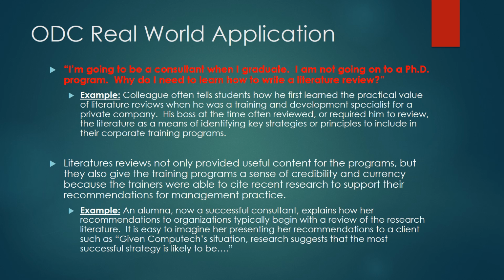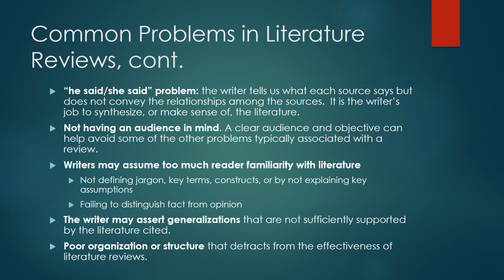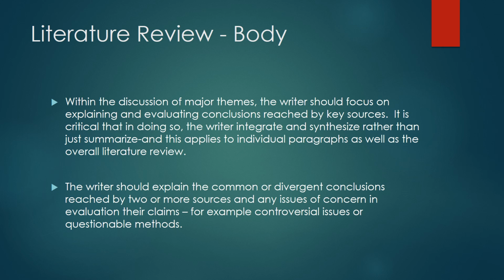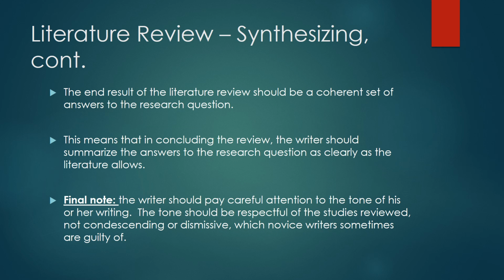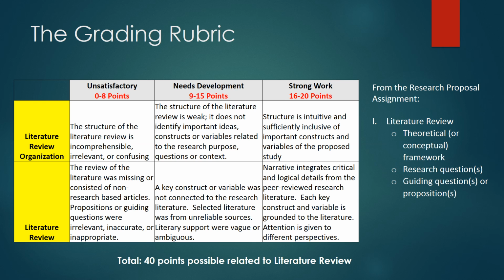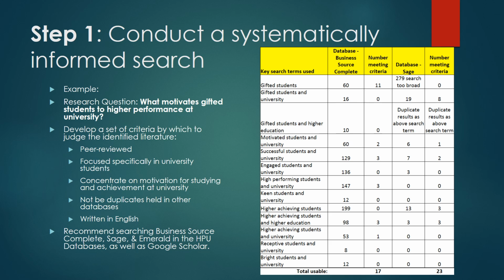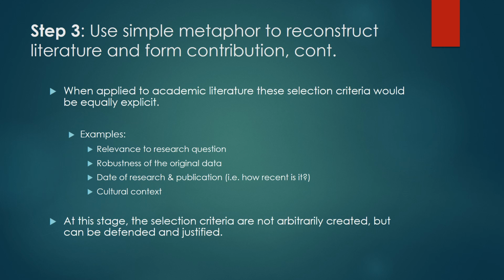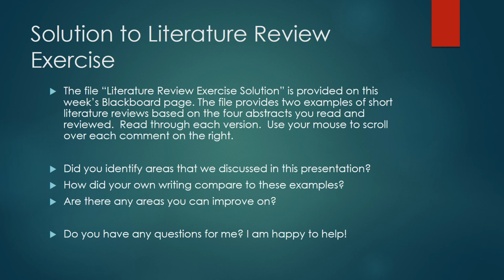OC 6005 Literature Reviews